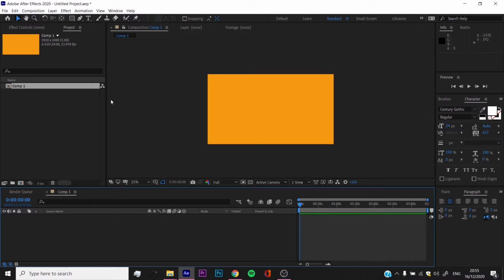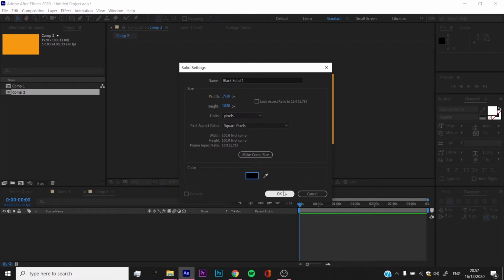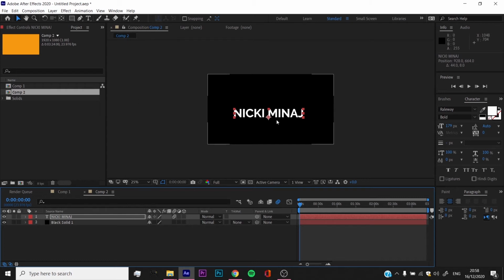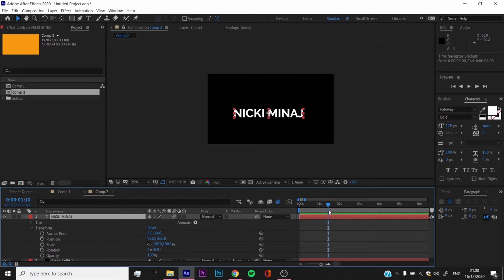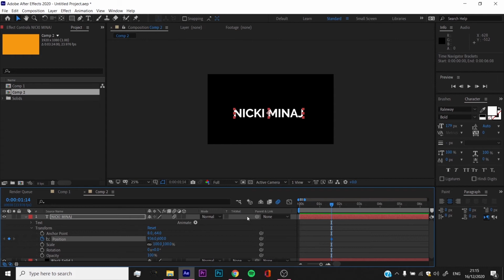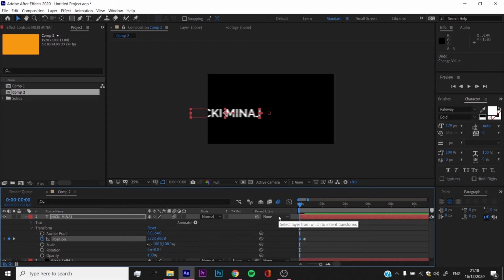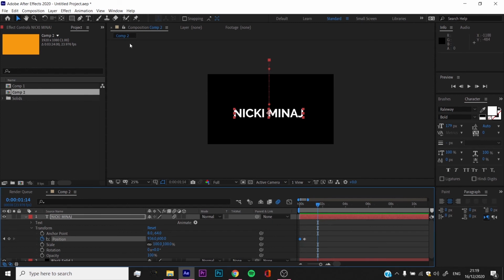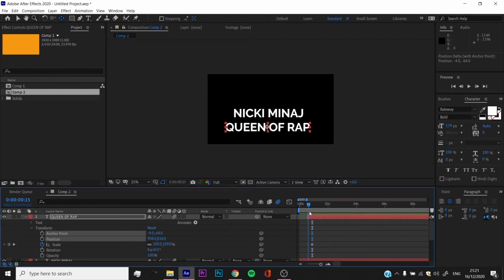AFTER EFFECTS ANIMATE TEXT TUTORIAL *for the barbz only*